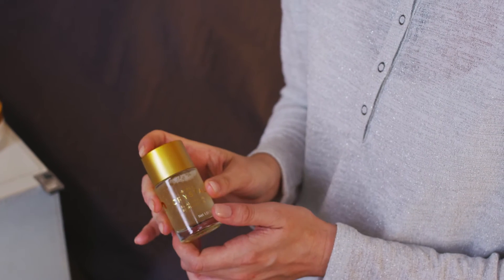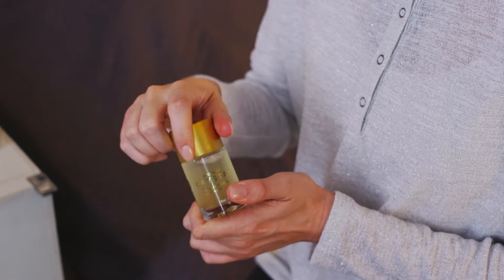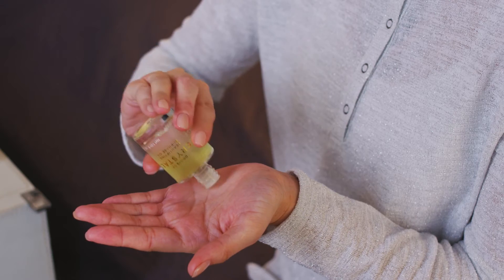Manuka Doctor Beautifying Bi Phase Oil - Age-Defying Facial Oil with Manuka Honey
Even skin tone and brighten the complexion with this nourishing yet easily absorbed facial oil containing a botanically derived lightening blend.

Purified Bee Venom (PBV™) and Manuka honey help promote skin’s elasticity and restore skin’s natural radiance, whilst precious oil extracted from crystal drops collected from the Pistacia Lentiscus tree help plump and firm skin.